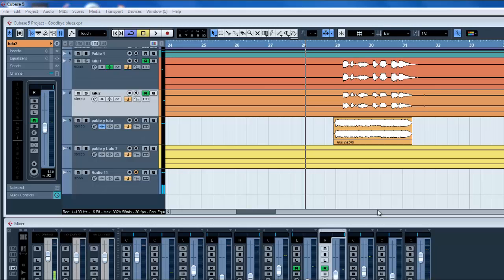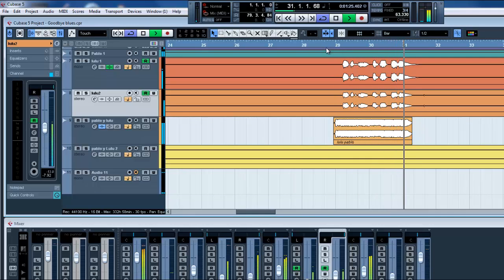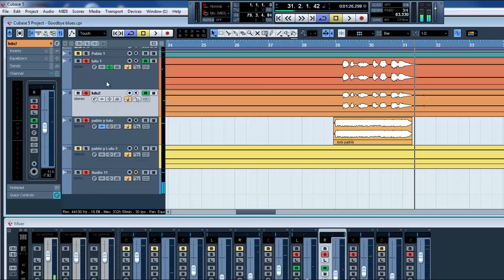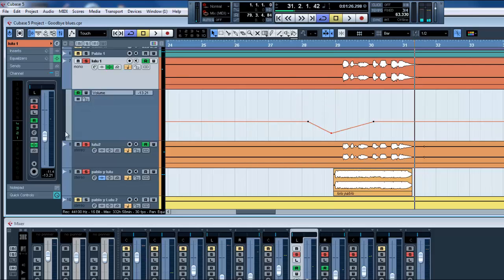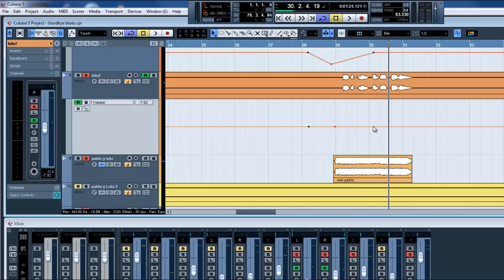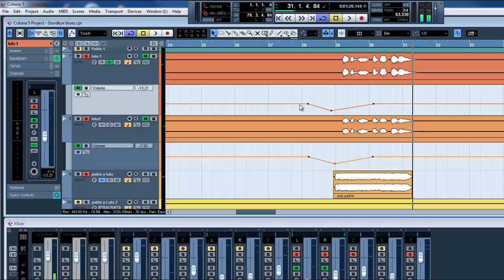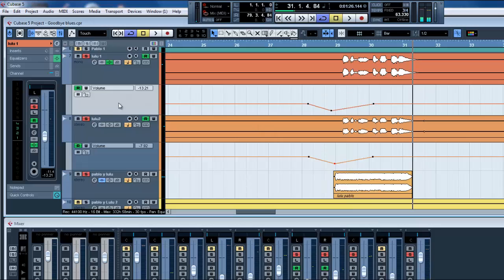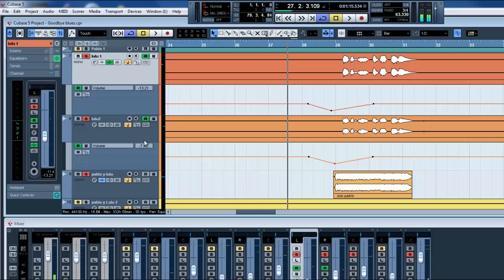Automation in Cubase 5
Using automation in Cubase5
http:__pg2060.wix.com_lpg-studios